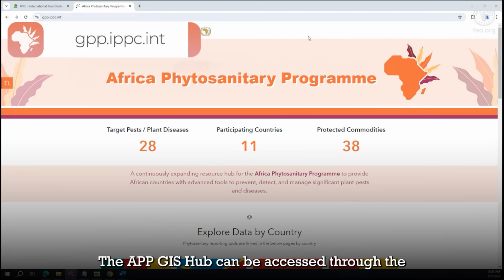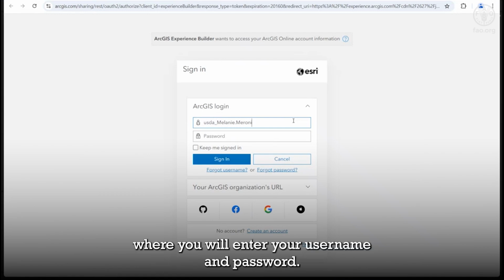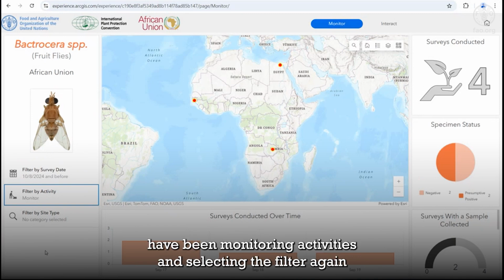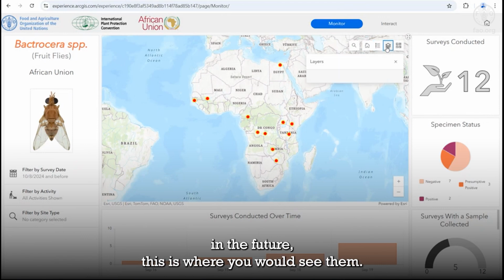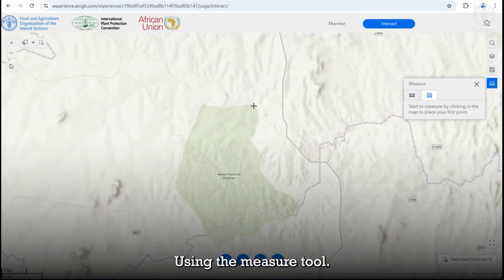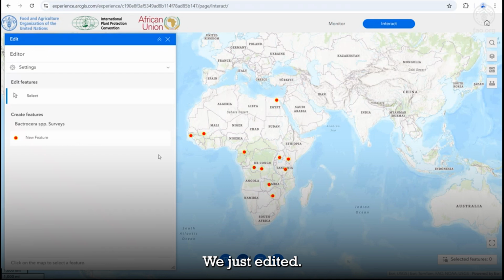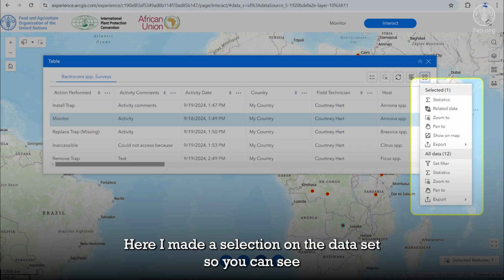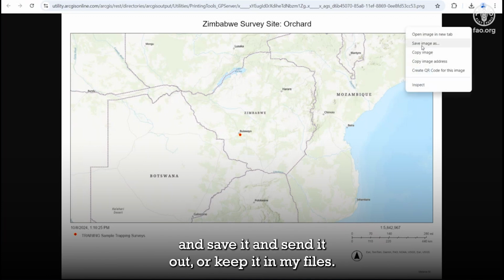Training Video – Africa Phytosanitary Programme – APP GIS Hub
This video provides a tour of the APP GIS Hub landing page, including Experience Sites, as well as training and support.  The APP GIS Hub contains everything you need to work with and interpret the data collected in the field.